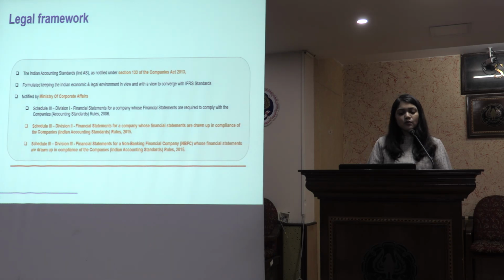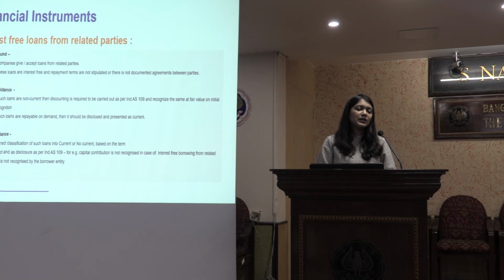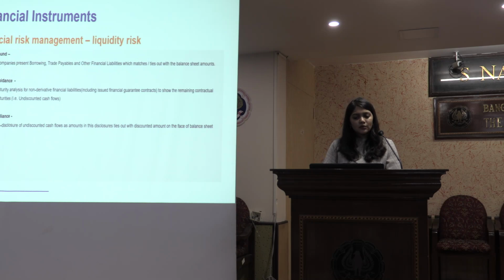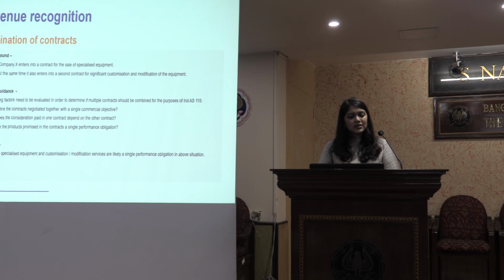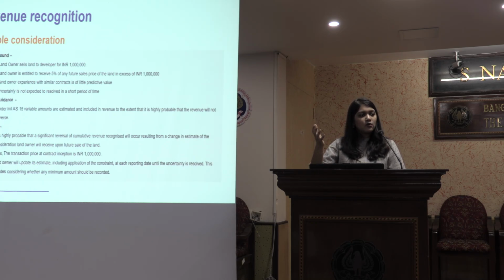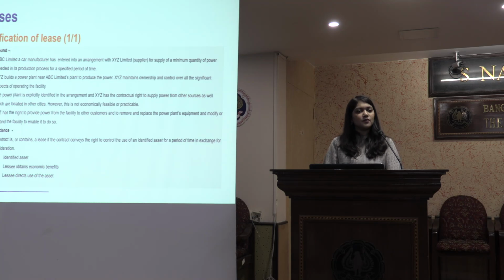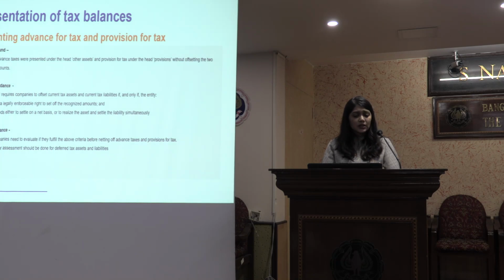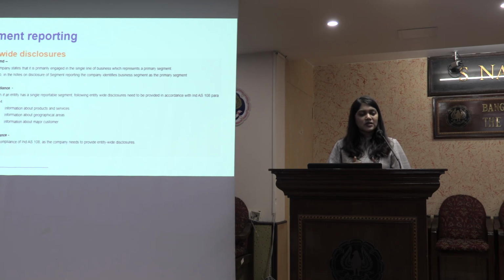Revisit Income Tax - 2024 (Technical Session)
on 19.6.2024